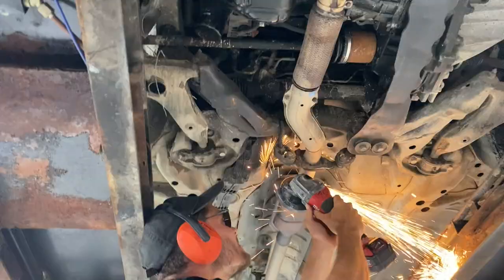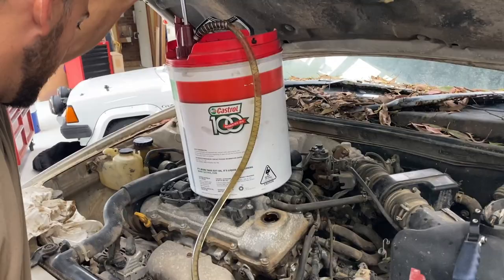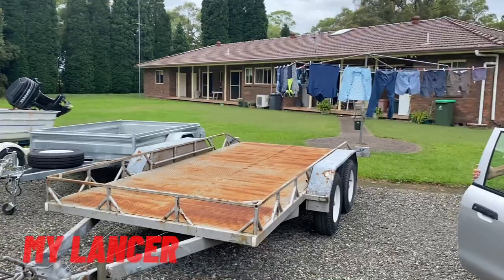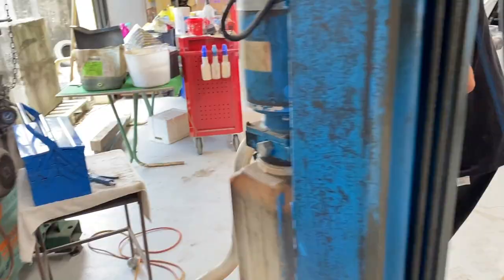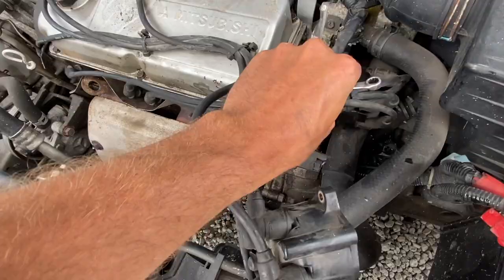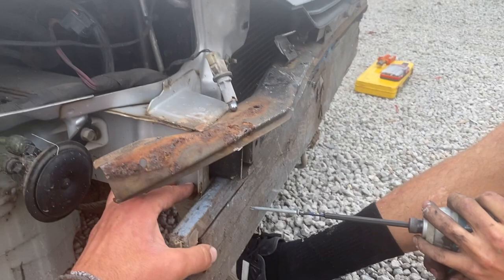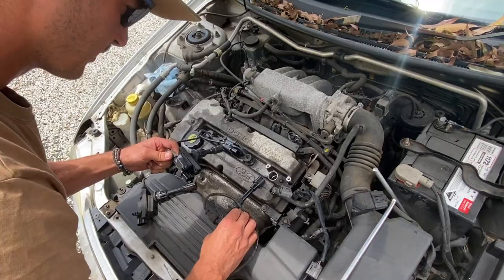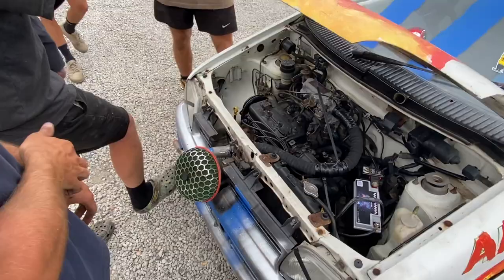Offseason VLOG #1- Rally day prep |Jack Moir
Getting the cars ready/scoping out the track for the annual rally bash with the Fellas. I normally film the car racing and make a short edit each year, but decided to bring you guys along for the whole day now that I have a youtube. Let Me know if you like these videos and I'll keep them coming.